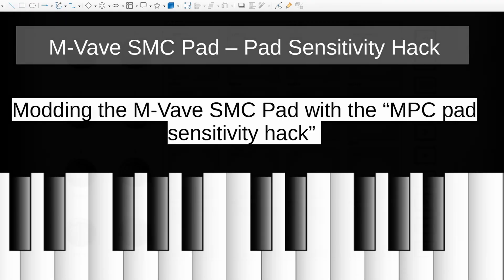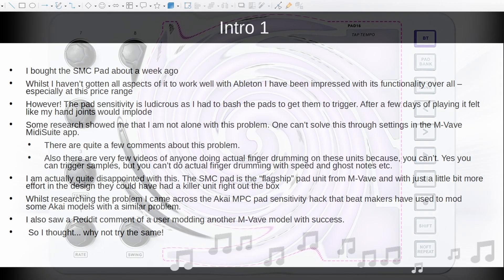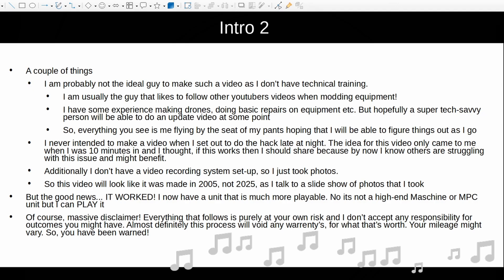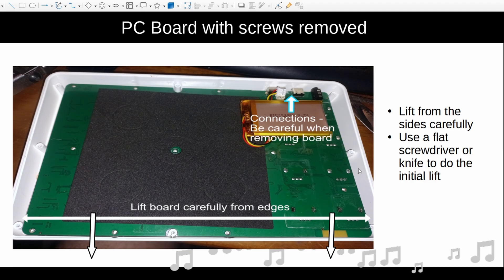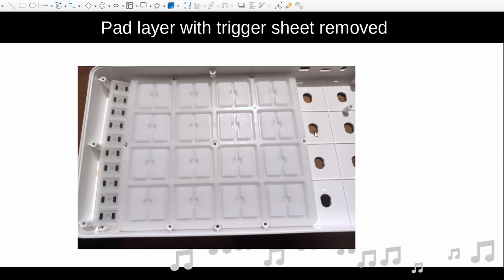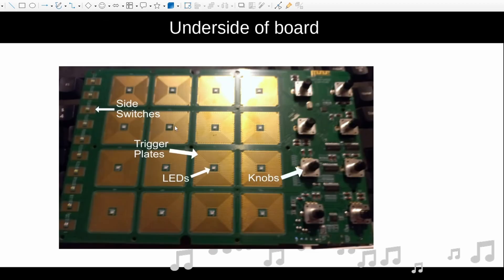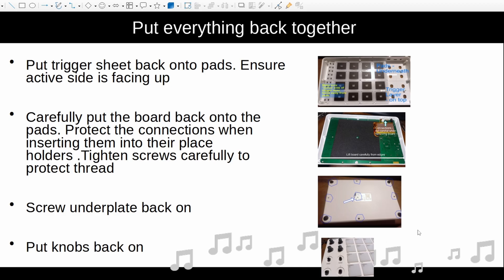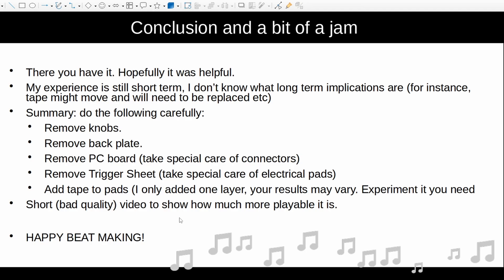M Vave SMC Pad Sensitivity Hack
This is a great little drum pad unit, except for one thing, the pads lack sensitivity. This problem can only be partially solved with settings because the cause isn't software but hardware related. I show how I solved this by modding my unit, inspired by the "MPC Pad Sensitivity Hack".

CHAPTERS:
0:00 Intro
4:26 Remove Knobs and Bottom Plate
5:38 Remove PC Board
7:43 Trigger Sheet and Pads
9:37 Underside of PC Board
10:06 Adding Tape to the Pads
11:54 Putting Everything Back Together
13:57 Conclusion
15:36 Jamming on the modded SMC Pad